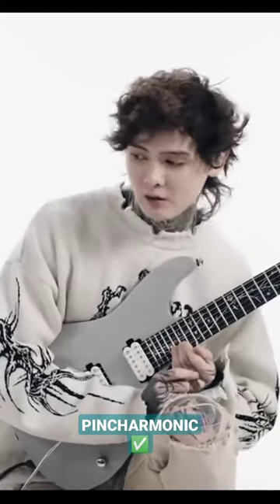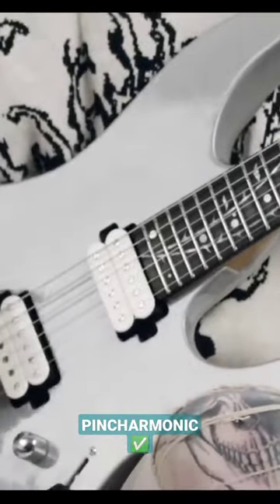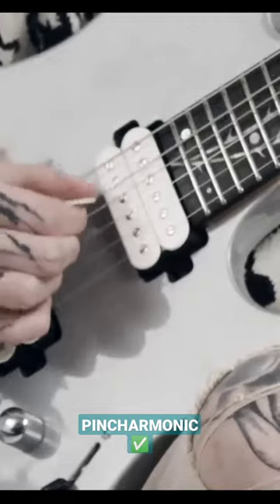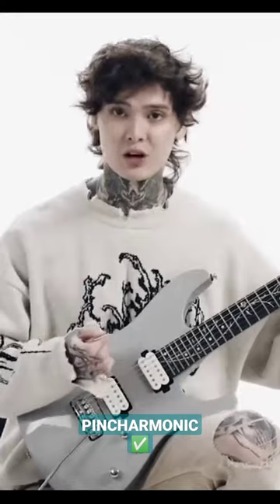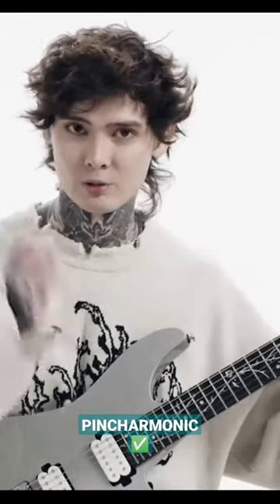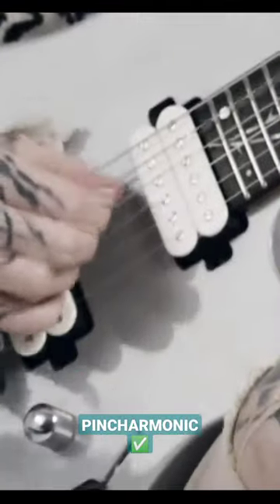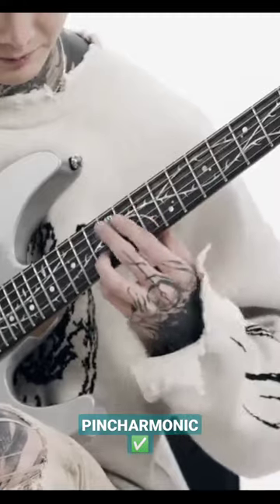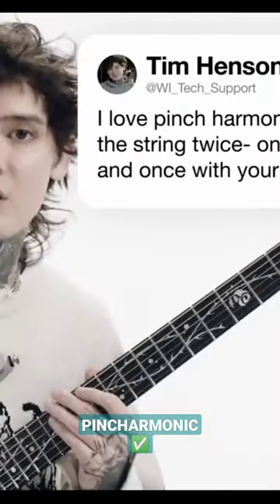TIM HENSON HOW TO PINCH HARMONIC